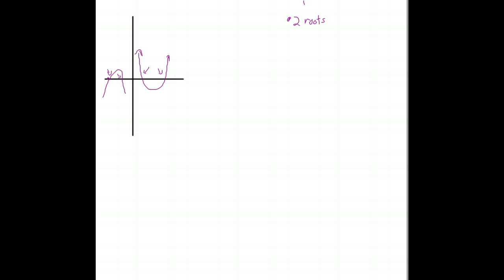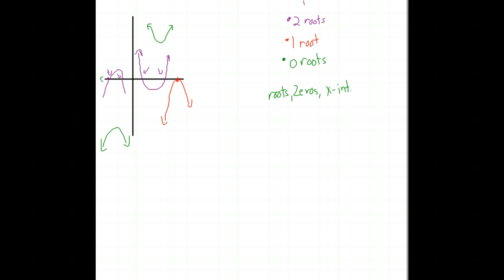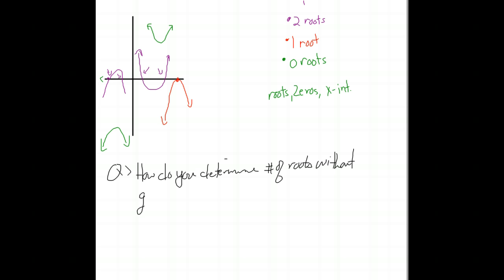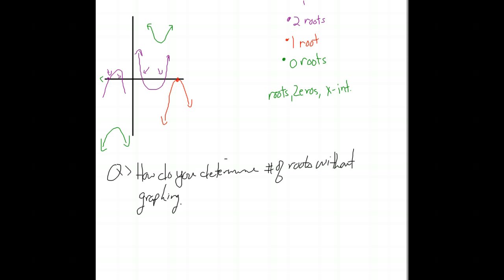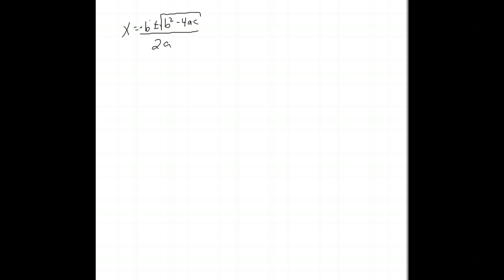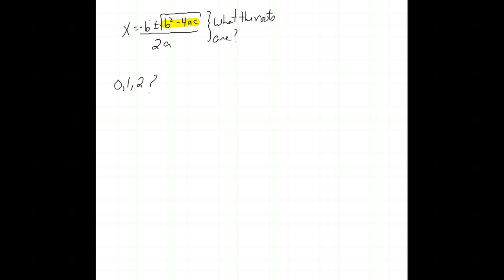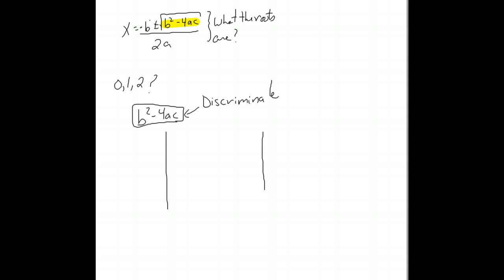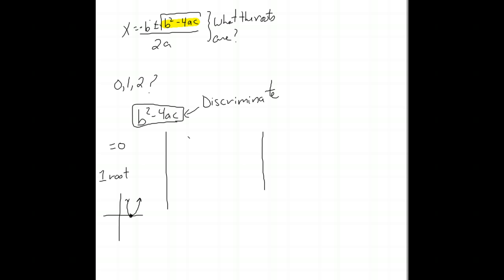Section 7.3 Class 2, Video 1 - Intro to discriminate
How to find the number of roots for a quadratic equation.